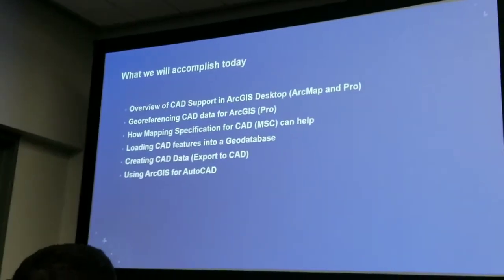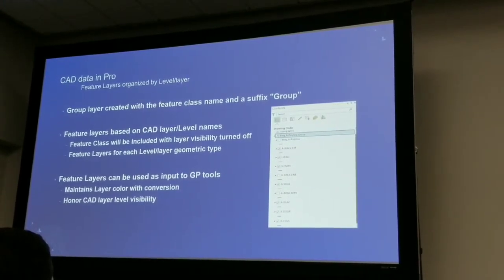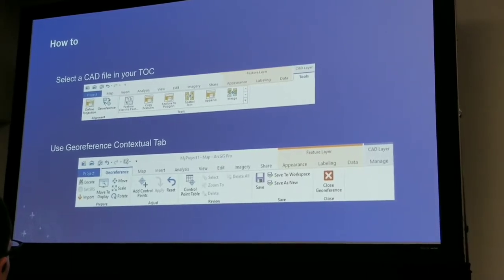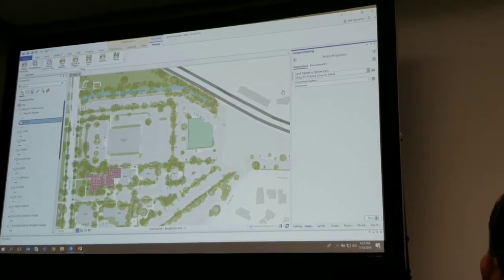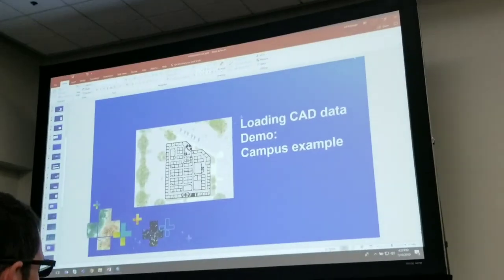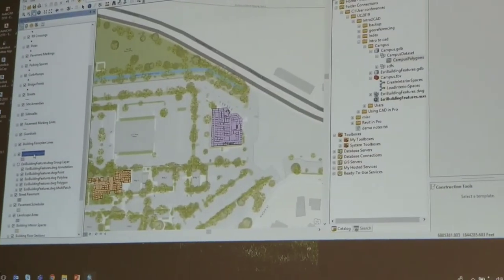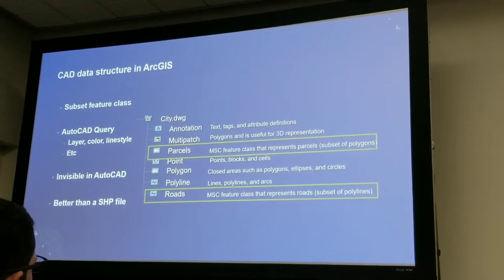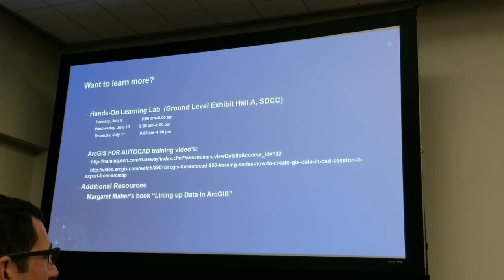ESRI UC 2019 - Introduction to using Autocad Data in Arc GIS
Presentation of